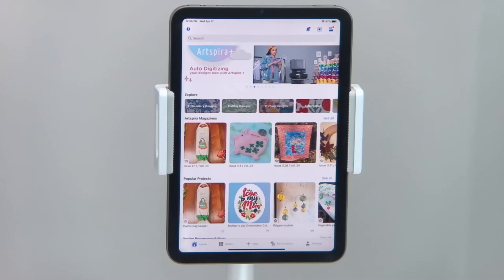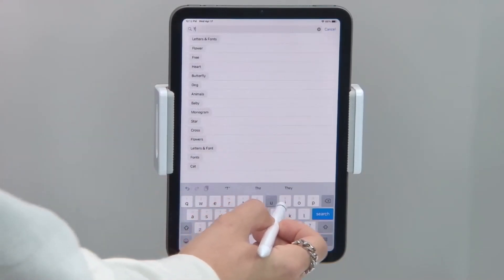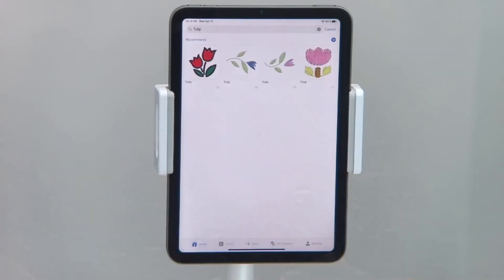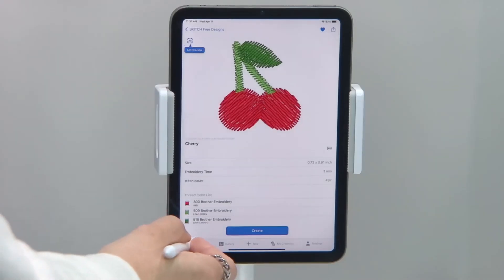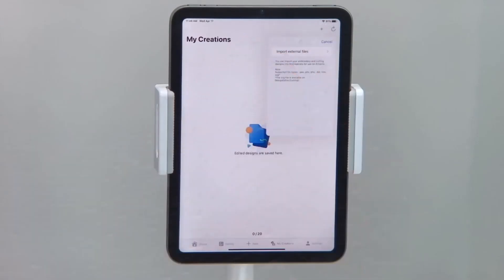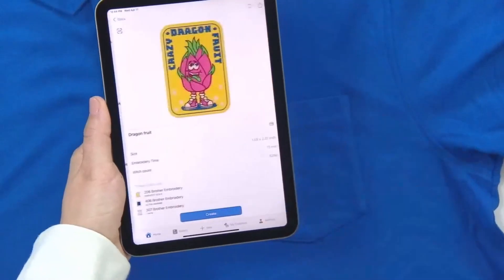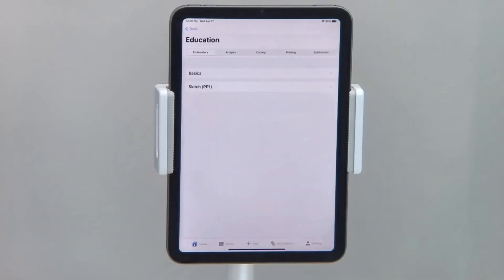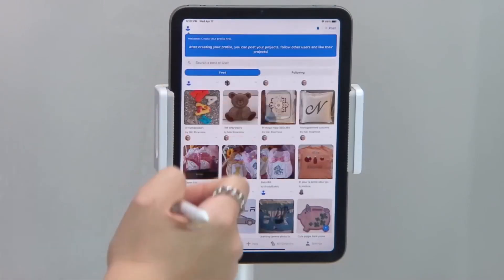Skitch PP1 – Exploring the Artspira App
Brother educator, Sara Vetser, shares overview of the Artspira app; search and filter tools, favoriting designs, AR preview, importing external files, Education, and more.